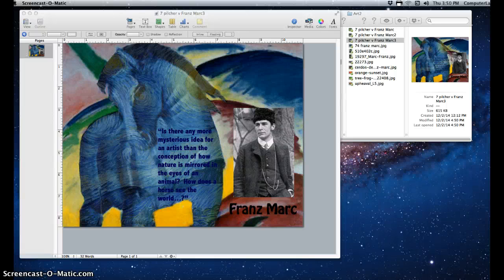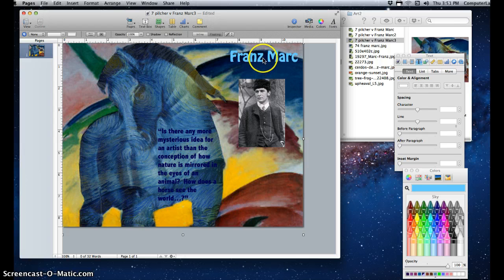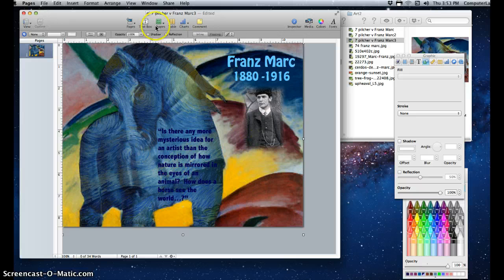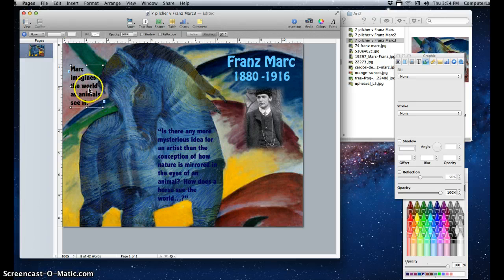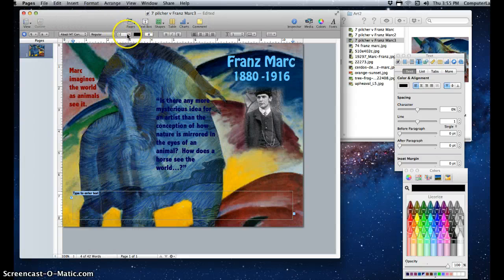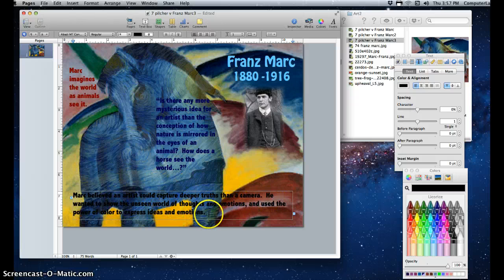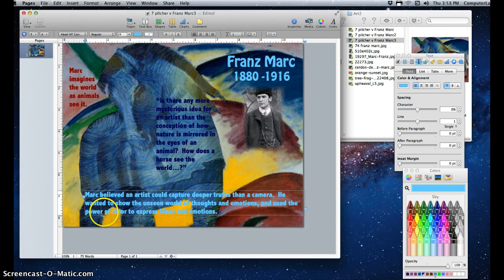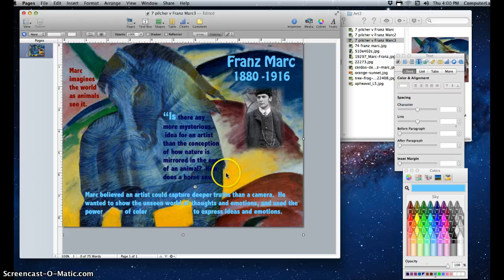Art Project Day 4 - December 4, 2014